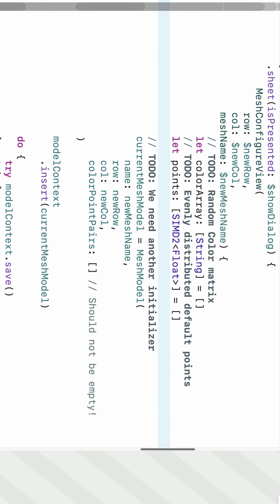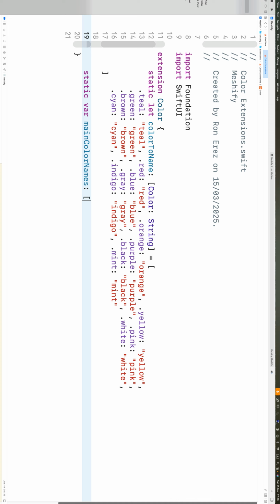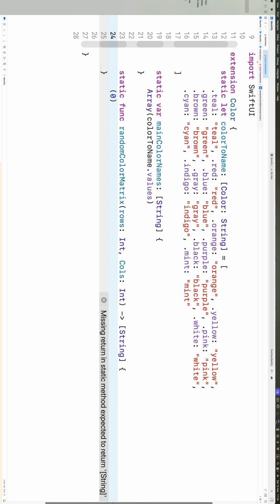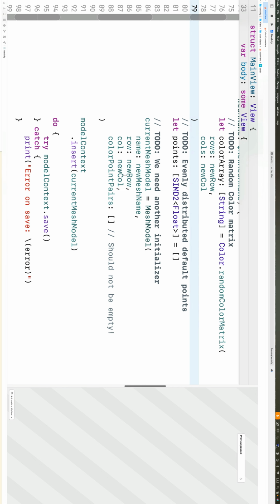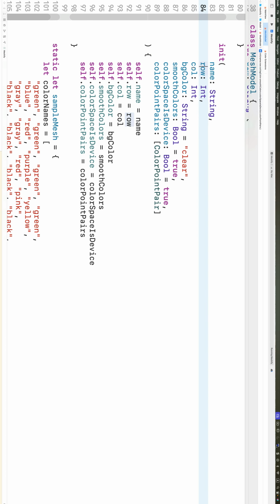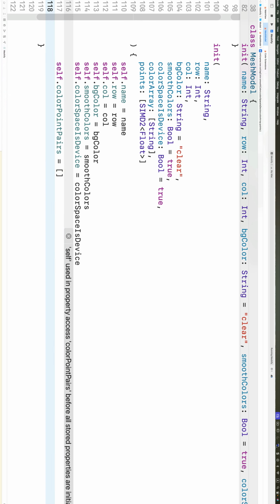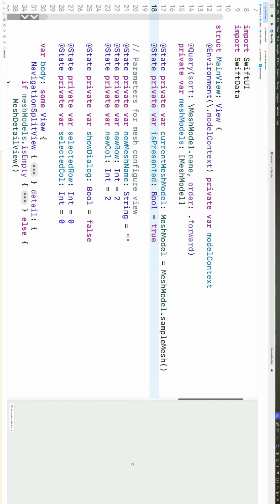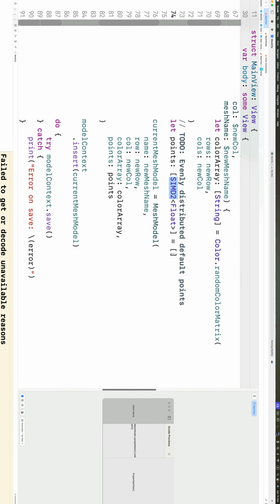Enhancing MeshModel with Color Extensions, a Random Color Matrix, and a Custom Initializer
In this lecture, we’ll extend MeshModel by adding color-related functionalities, including computed properties for color manipulation, a random color matrix generator, and a custom initializer for flexible mesh creation. You’ll learn how these enhancements improve gradient generation and make the model more dynamic and customizable. By the end of this lesson, your Mesh Gradient Editor will support richer color variations and streamlined initialization.